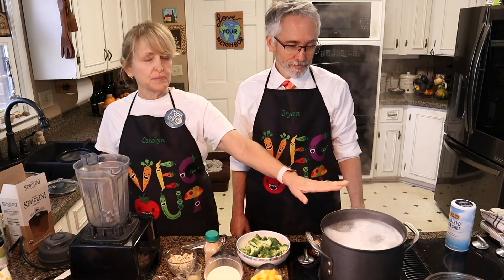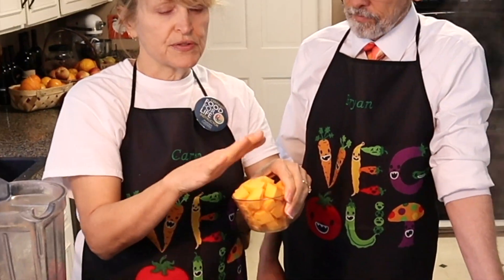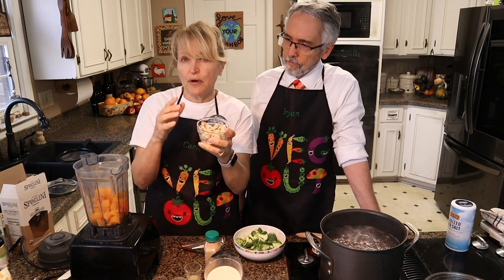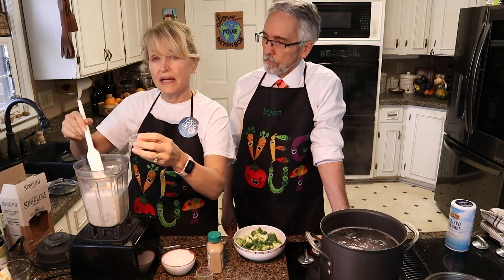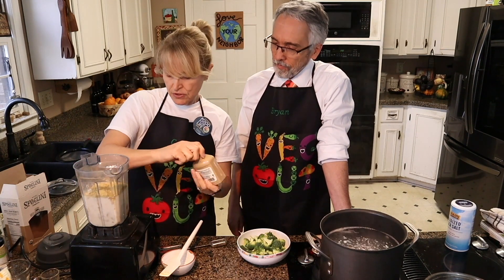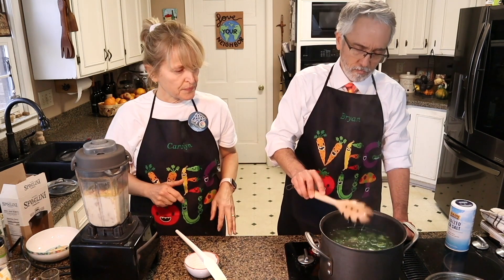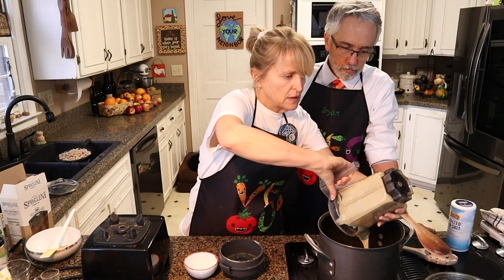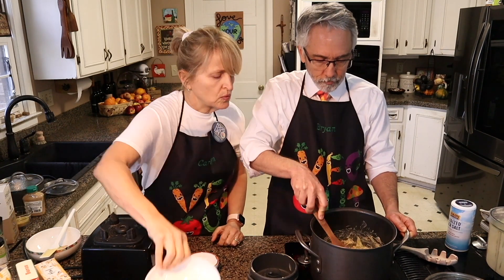Mac & Cheeze With Butternut Squash, Briefer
Butternut Mac and Cheeze Sauce

1 heaping cup butternut squash cubes, steamed for about 8-10 minutes (until cooked)
⅓ cup raw cashews, soaked for several hours or boiled 10 minutes and drained
1 ½ cups non-dairy milk, like soy, cashew, almond, flax
2 T arrowroot powder or cornstarch or potato starch
⅓ cup nutritional yeast flakes
2 T dijon mustard
1 t garlic powder
½ T lemon juice
½ t sea salt
12 ounces noodles, any shape you like, can be brown rice, whole wheat, etc
1 ½ cups broccoli florets
½ cup panko bread crumbs, optional, for shrinking on top to bake